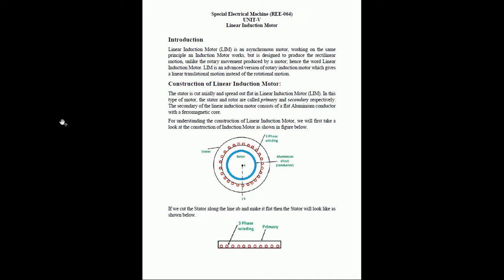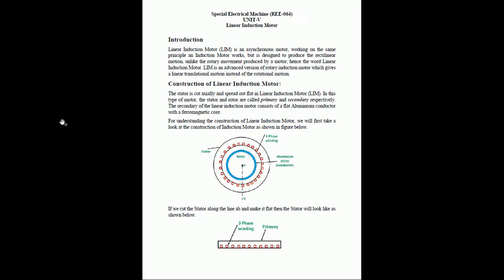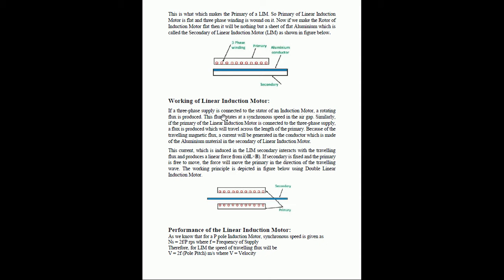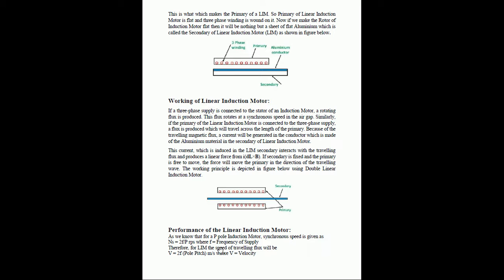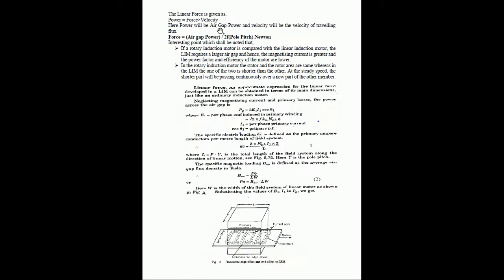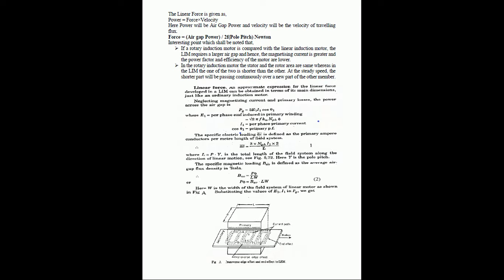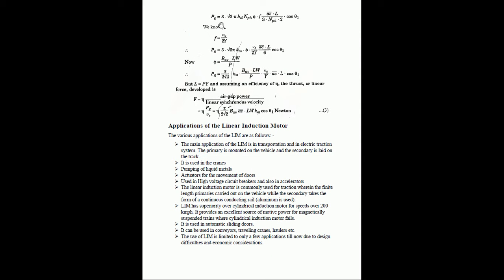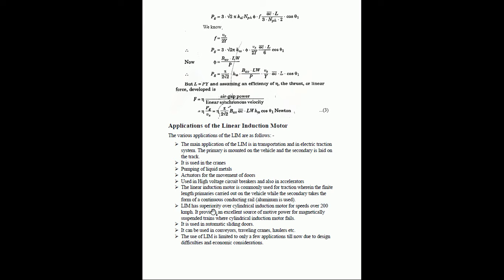Linear Induction Motor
Linear Induction Motor construction working and application